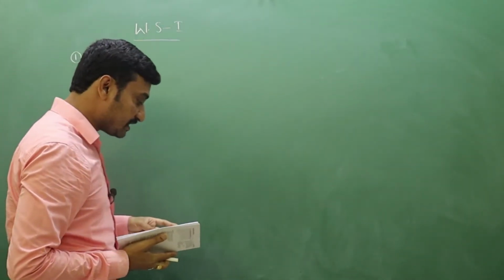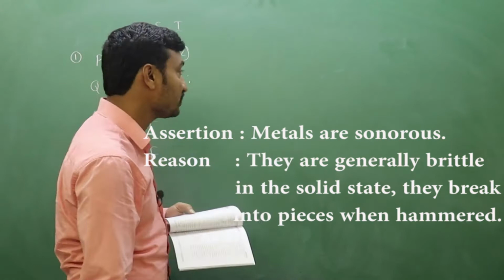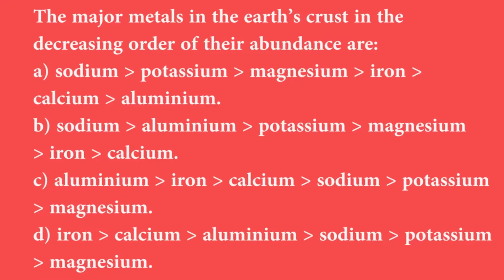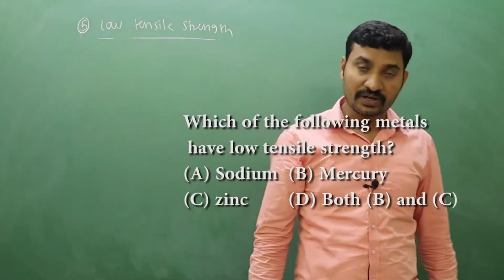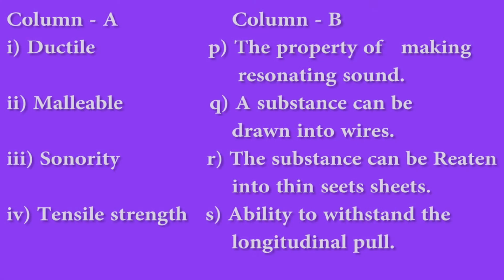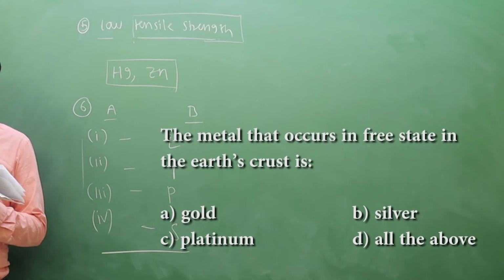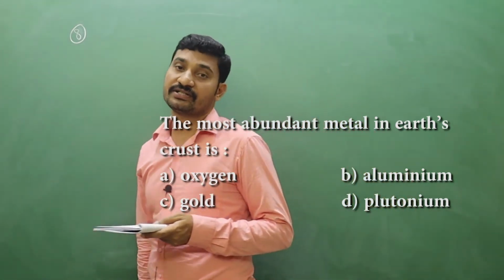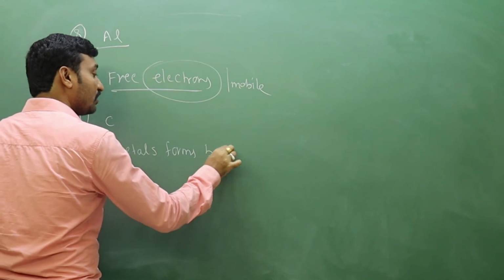OBJECTIVE QUESTION ON METALS AND NON METALS WS 1